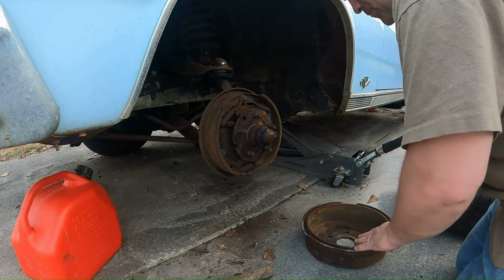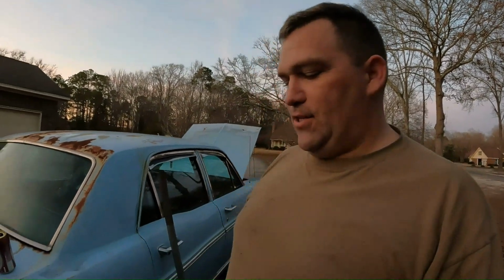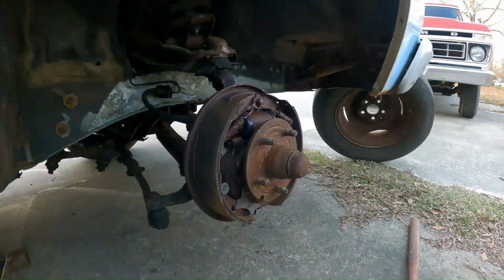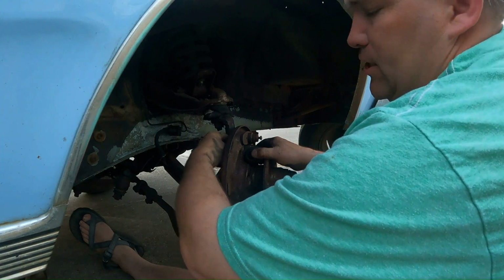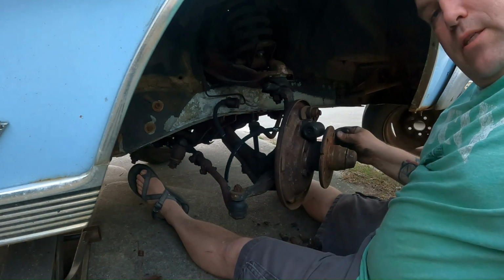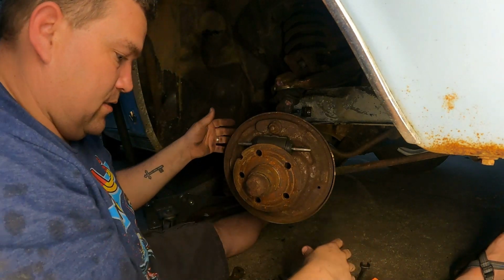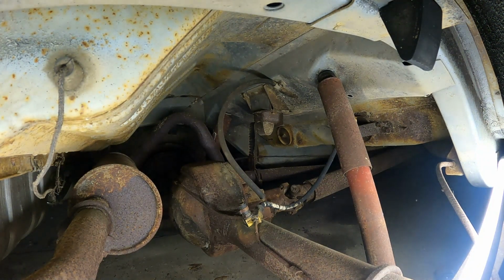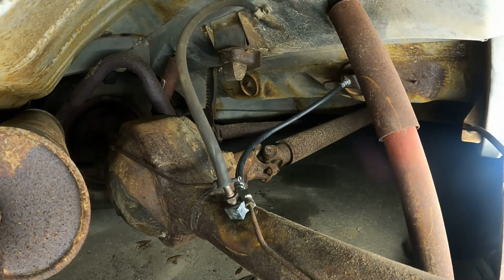New Brakes and brake lines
In this video, I'll be doing a brake job on a 1966 Ford Fairlane. I'll be removing the old brake components to installing brake shoes and brake cylinders.